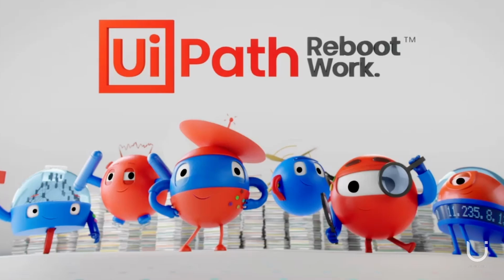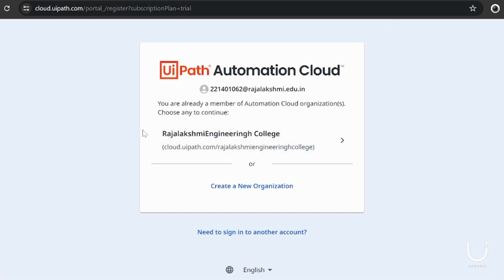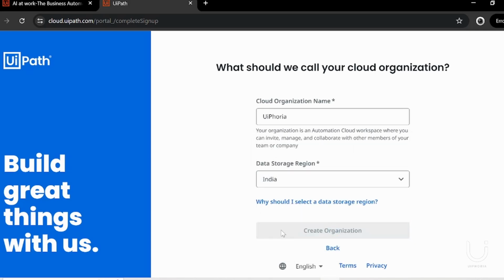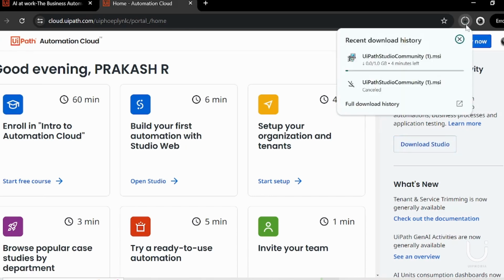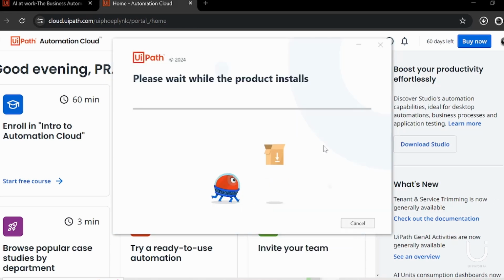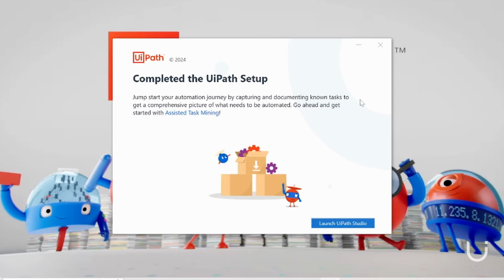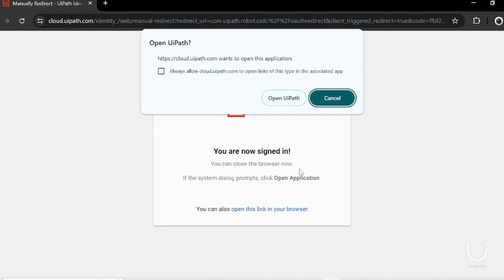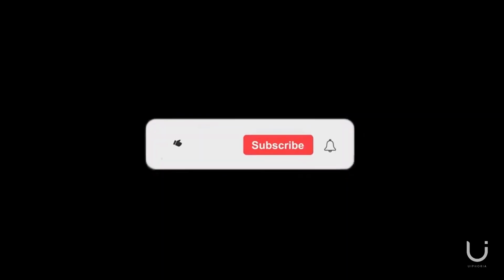How to Install UiPath Studio: A Step-by-Step Guide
In this video, we will walk you through the complete process of installing UiPath Studio, the powerful automation tool that empowers you to build and deploy software robots. Whether you're a beginner or an experienced professional looking to streamline your workflow, this tutorial will help you get started with UiPath Studio in no time.

What You Will Learn:

Downloading UiPath Studio: Where to find the installation files.
Installation Steps: Detailed, step-by-step instructions for a smooth installation process.
Initial Setup: Configuring UiPath Studio for the first time.

Why UiPath Studio?
UiPath Studio is a leading RPA (Robotic Process Automation) tool that allows you to automate repetitive tasks, improve efficiency, and reduce errors. With a user-friendly interface and a robust set of features, UiPath Studio is ideal for individual users and businesses looking to enhance their automation capabilities.